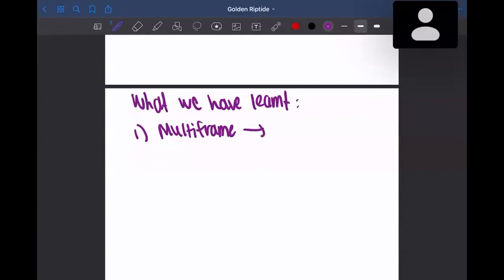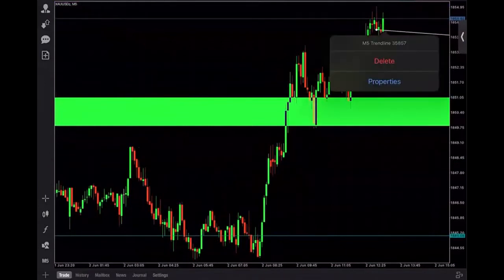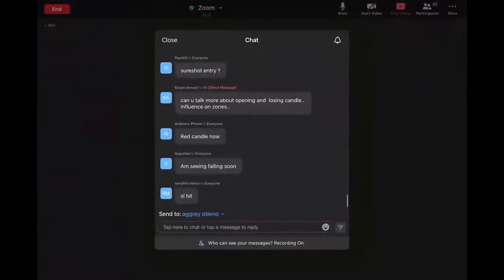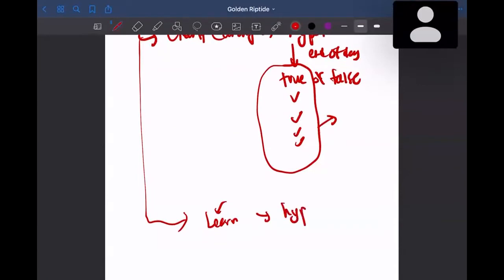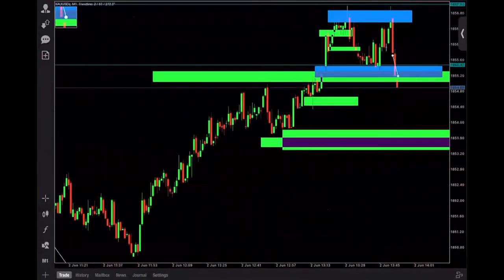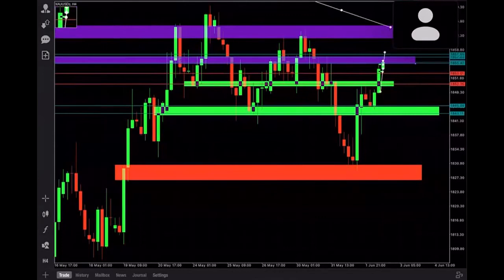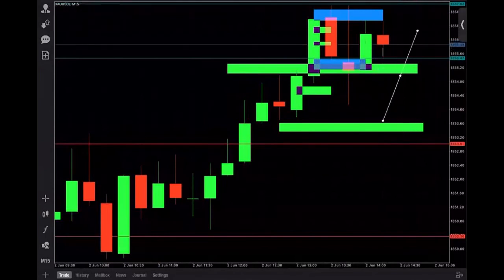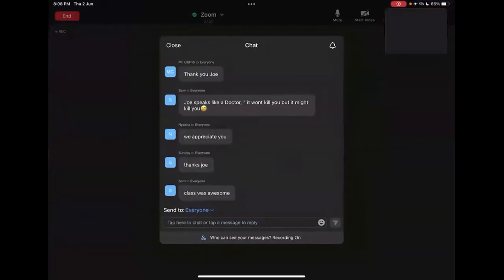Ep 9 Tsumoney Webinar: M1 & M5 Setups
Now that you have learned the foundations of identifying promising zones, we take a deeper look at smaller timeframes to find sharp and precise entries!